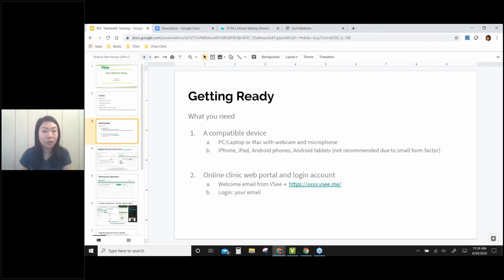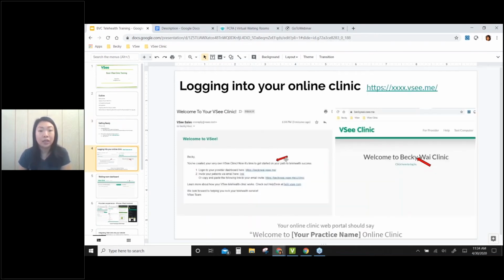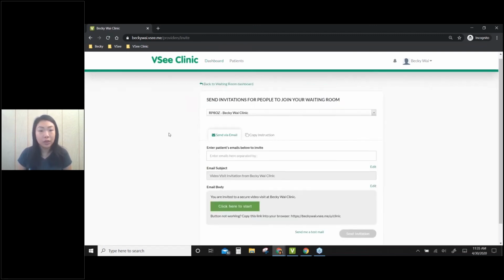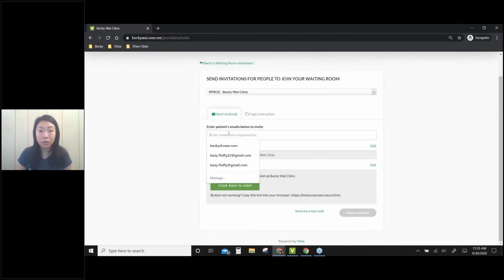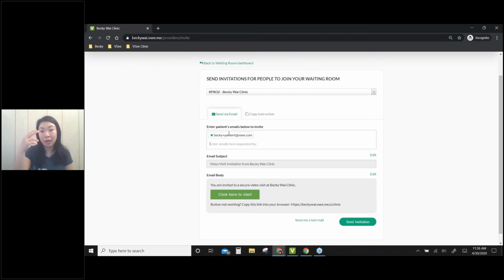Getting Started with Basic VSee Clinic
Learn:
1) Basic System Requirements
2) How to Log in as a Provider
3) How to Invite Patients